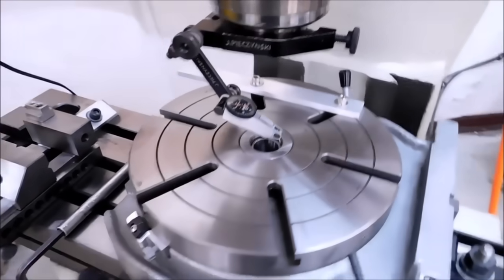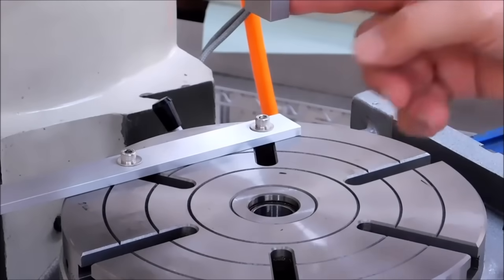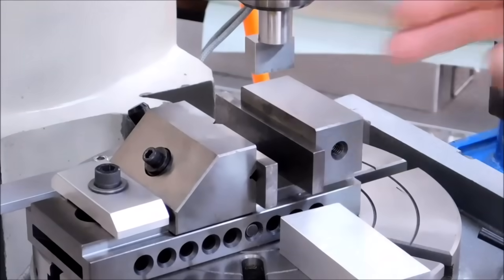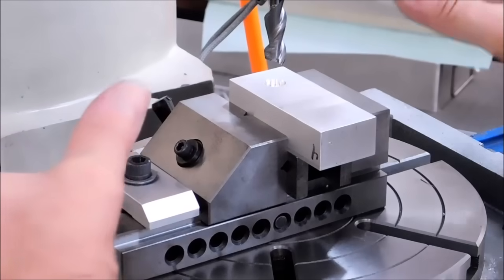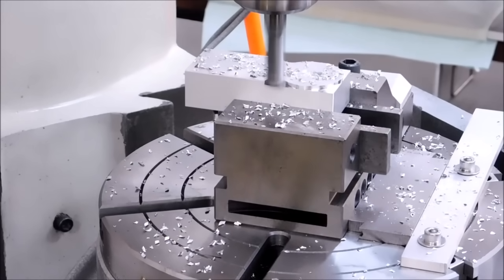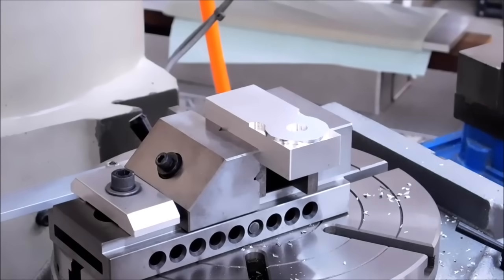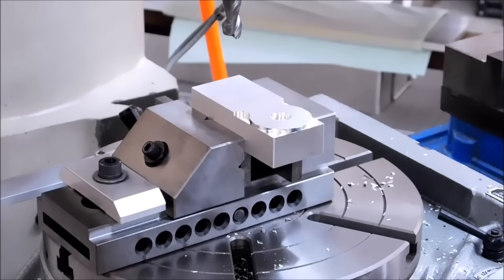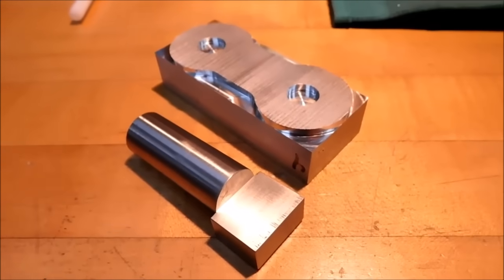Rotary Table Setup Simplified -- A Classic Rewind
This video demonstrates a fool proof and low stress method of positioning and cutting accurate features on your rotary table. Originally released in 2019    Enjoy !!

Micrometers
Metal Polish
Blue Magic metal polish
Eye Loupe